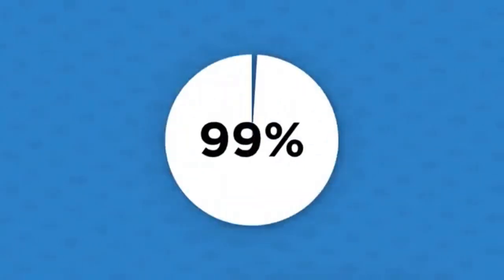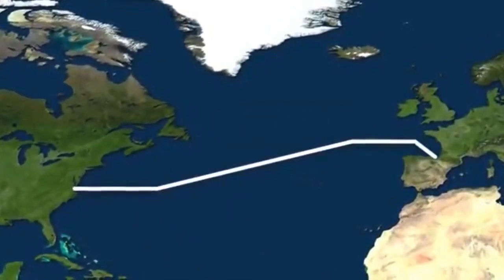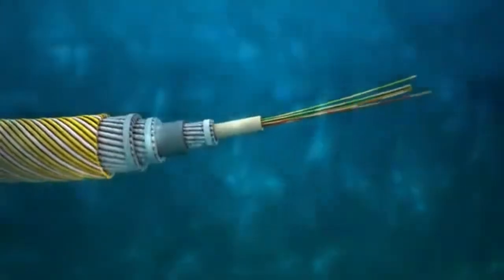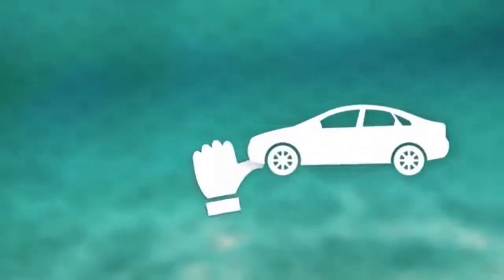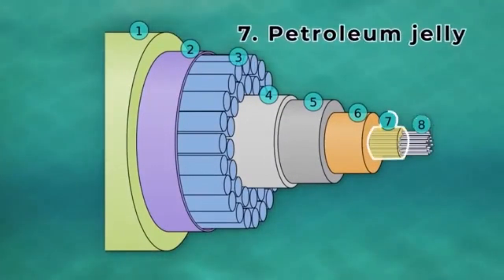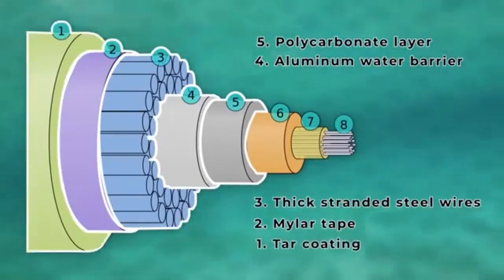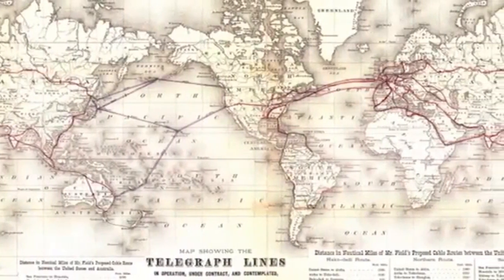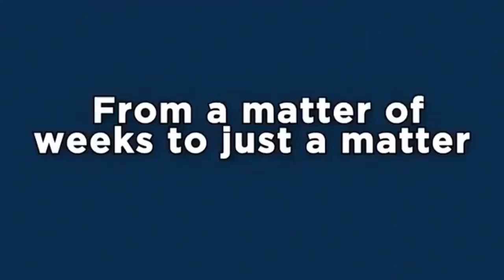Flat Earth Cables - NOT Satellites